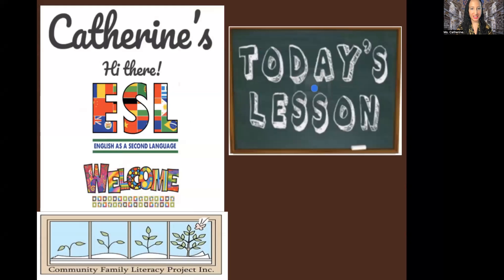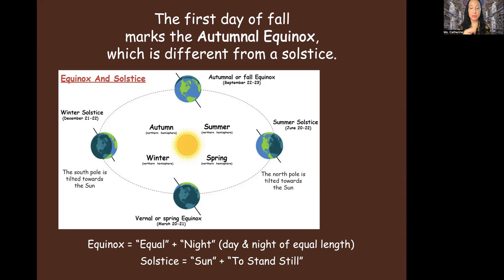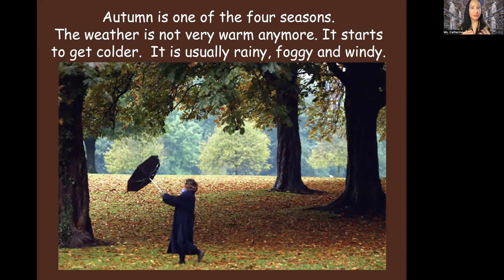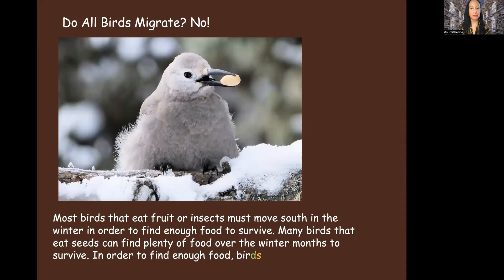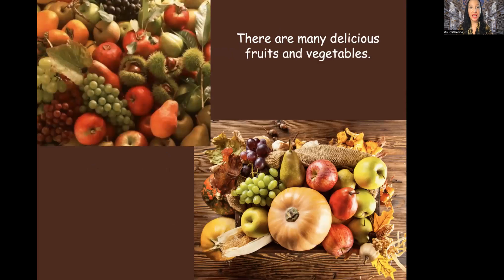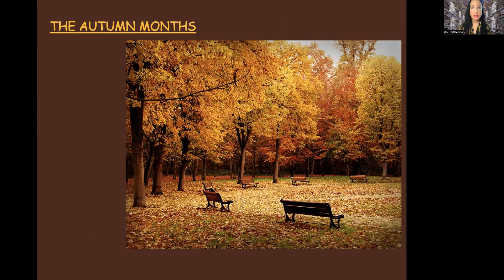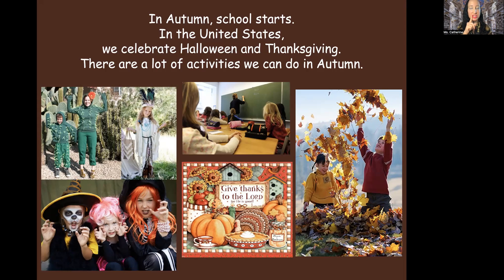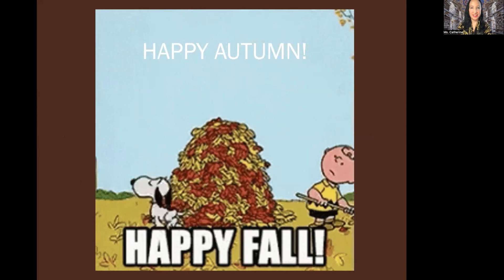Catherine: Welcome to Autumn, Part 1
Join Ms. Catherine to learn more about autumn, also known as fall! Do you know why this season is called "fall" in English? What important events occur in the fall? What is the weather like? Learn the answers to these questions and more. Enjoy!